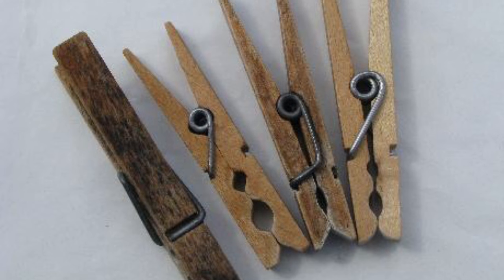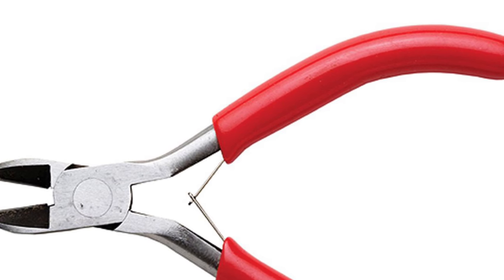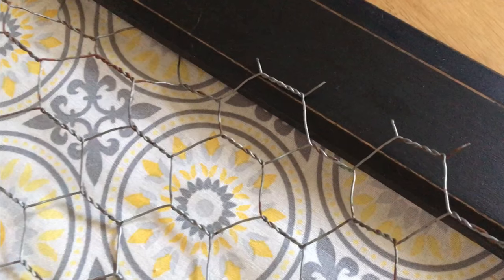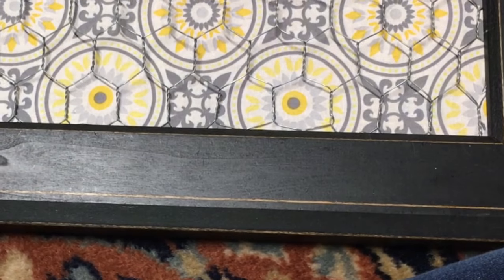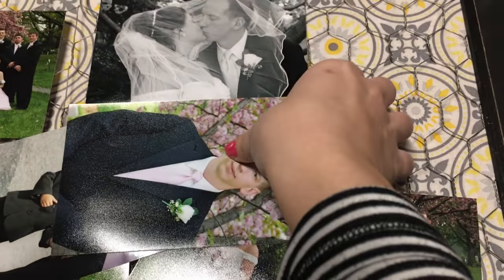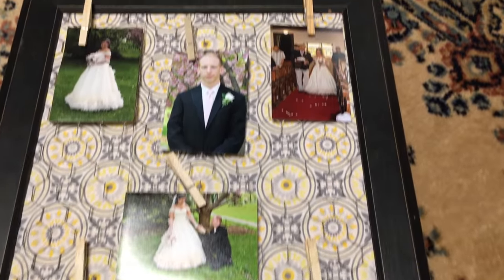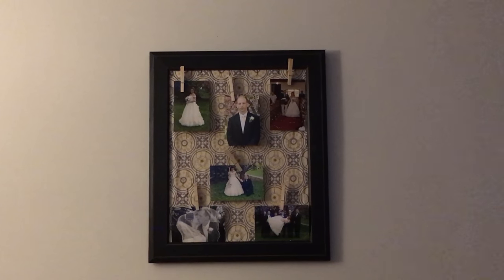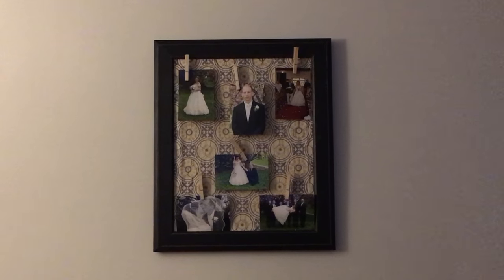DIY Farm house picture Frame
DIY Farm harm picture frames
I have been really into DIYs  projects and anything home in provement related this month so to end the month of March on a good note I have done one more smaller DIY project and I would like to share it with you.
for this project all you need is any picture frame any size any color any shape he would like old or new, chicken wire, any fabric of your choice as long as you have enough to fit around the frame, Clothes pins and wire cutters. And of course pictures. 😉